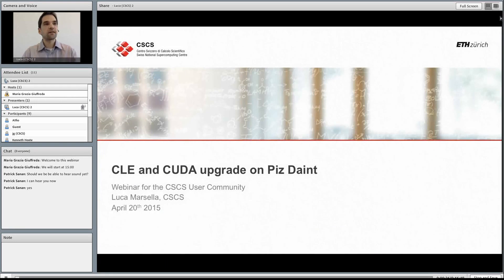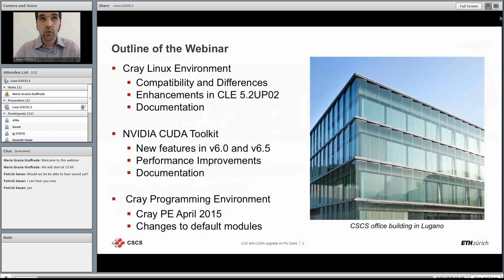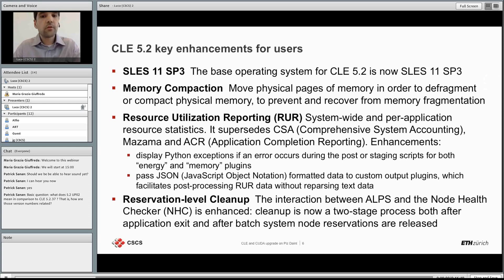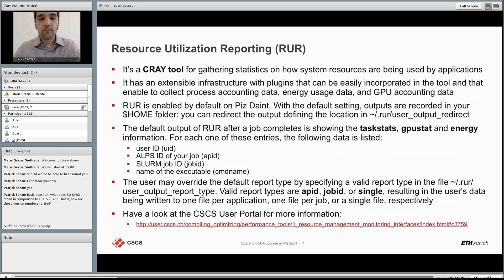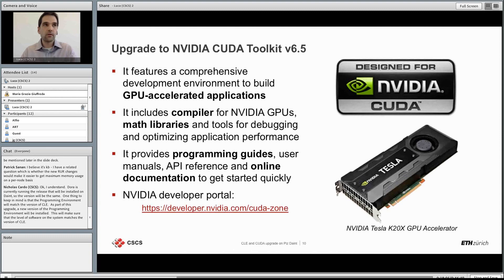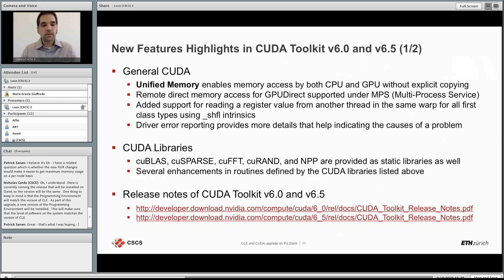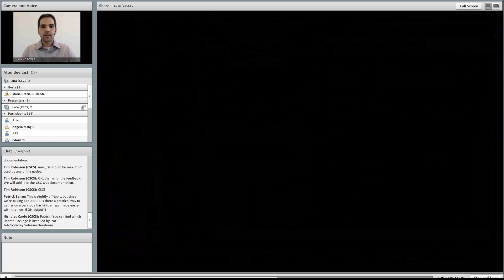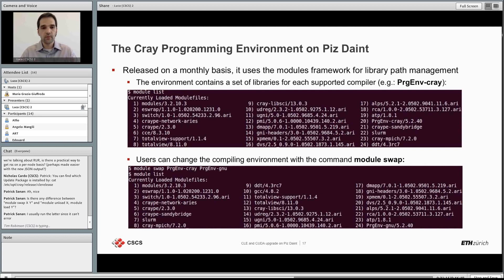Webinar on CLE 5.2 UP02 and CUDA 6.5 Upgrade